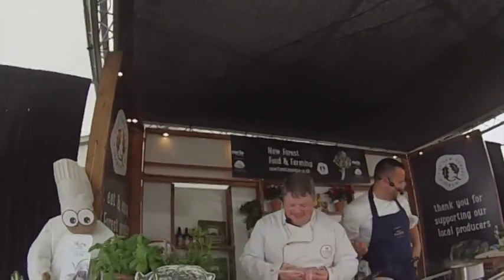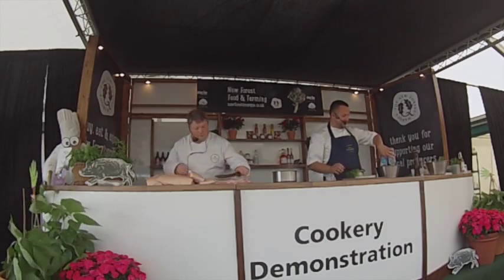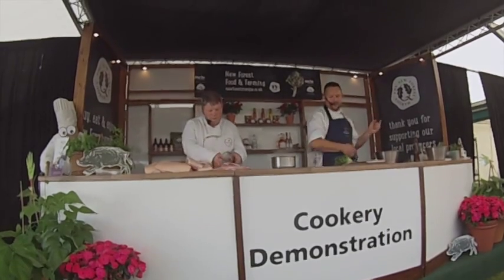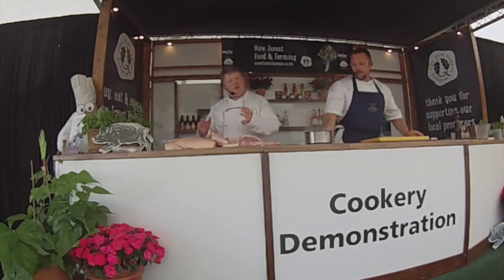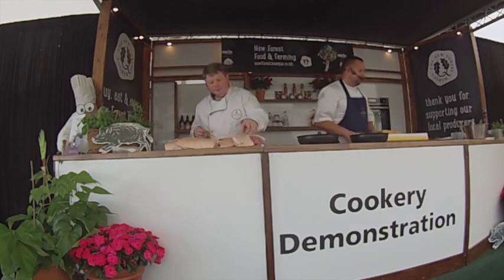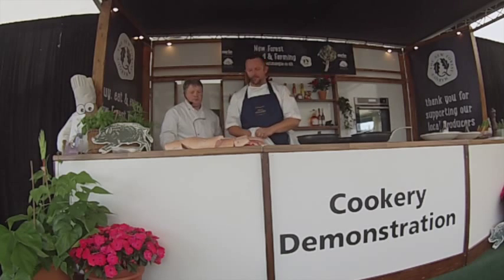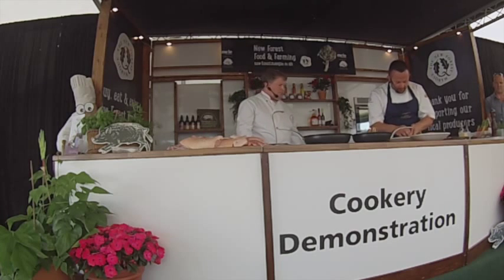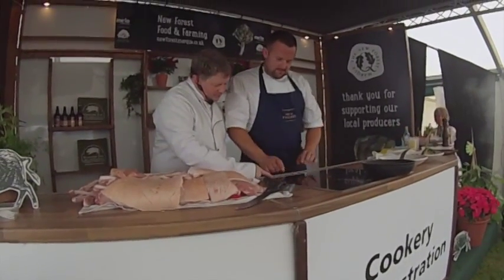Owton's at New Forest Show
Billy Owton of Owton's Family Butchers appears at the New Forest Show Cookery demonstration kitchen in conjunction with Hampshire Fayre and Paul Dickinson of Fuller, Smith & Turner P.L.C. on Tuesday 29th July 2014. The Recipe of the day is Romsey Pork cooked two ways, Charred Baby Gem, Pickled Gooseberry, Apple and Red Cabbage Slaw & Toasted Corn Bread.